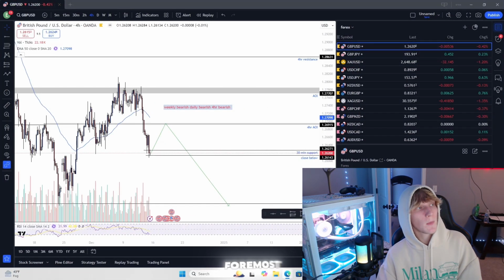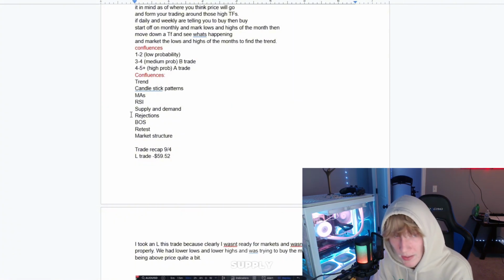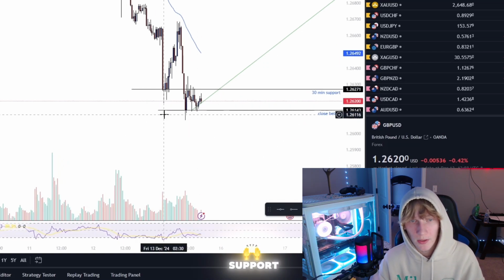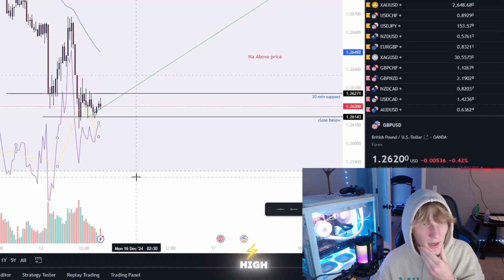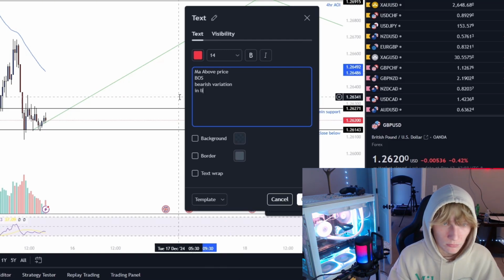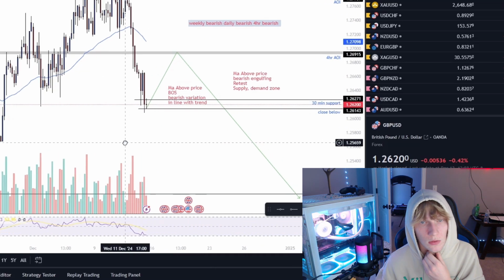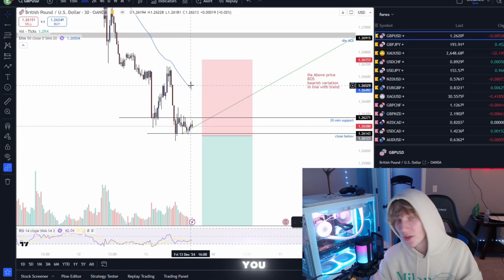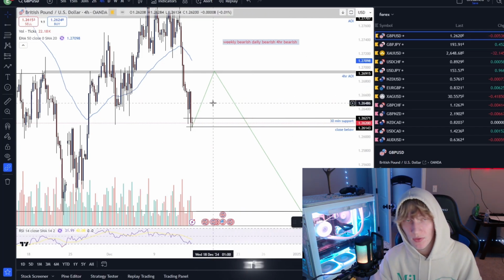How to Identify HIGH probability setups in the forex market...